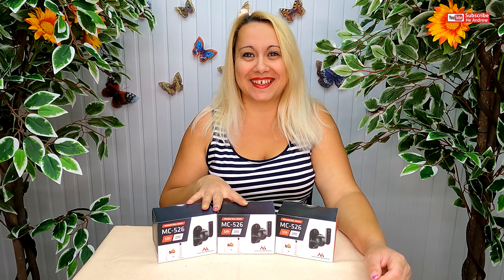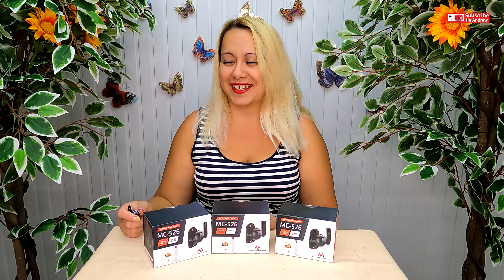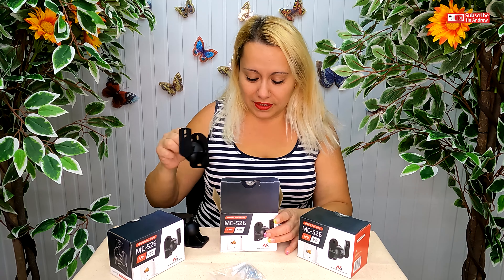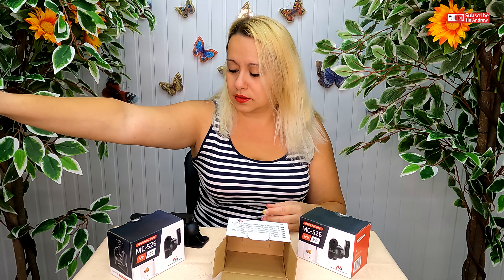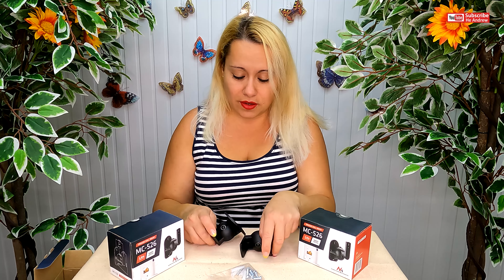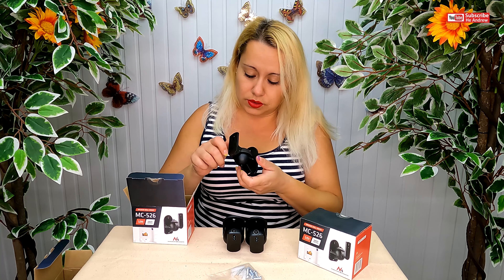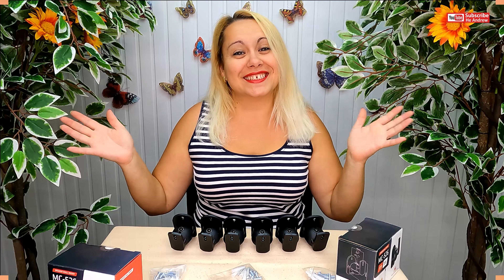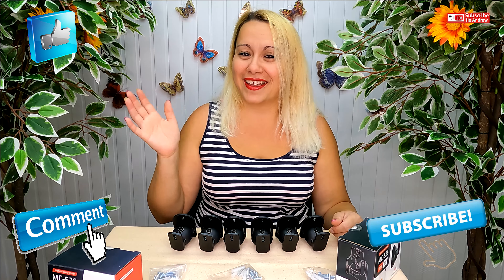Unboxing Universal Satellite Speaker Wall Mount Bracket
Hi guys enjoy my " Unboxing Universal Satellite Speaker Wall Mount Bracket " video.

Video : GoPro Hero9 Black
Microphone : 2X Rode VideoMicro